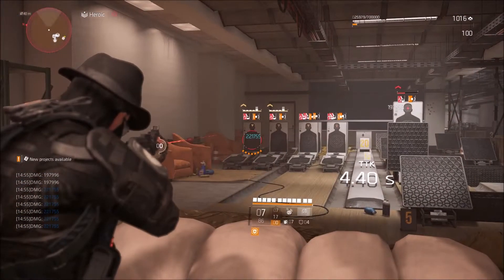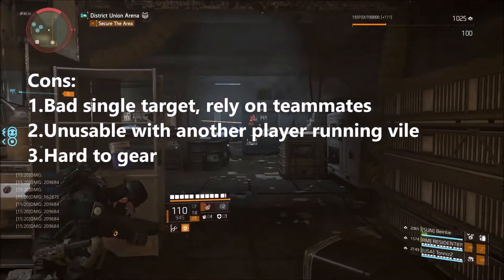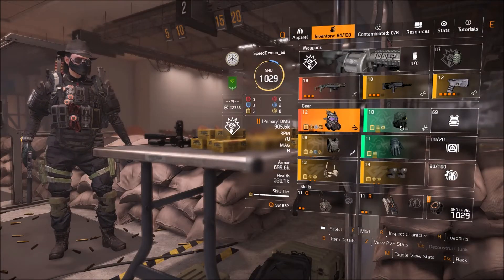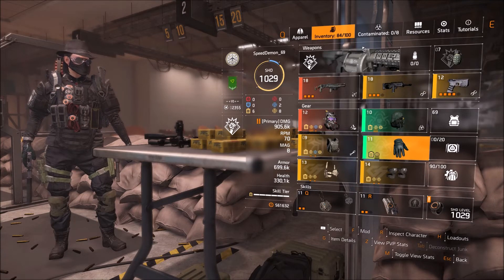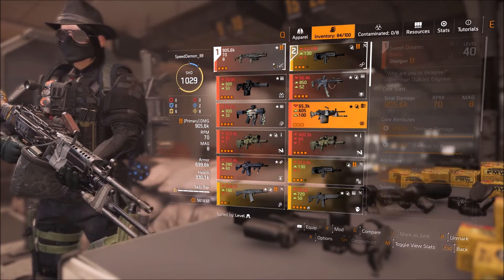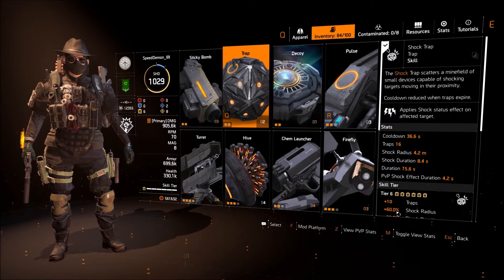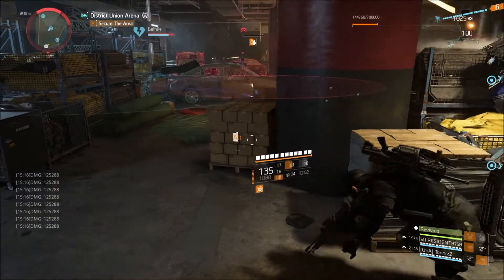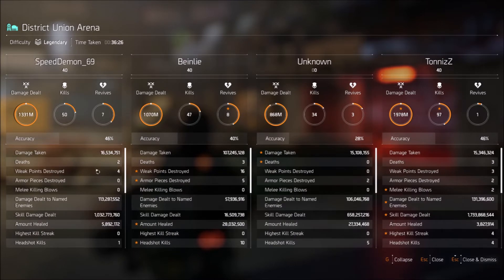EMP Bomb Build - Hacking enemies to Death behind walls - The Division 2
Link to The divison 2 builder with the EMP Bomb build gear setup

0:00 - Introduction
0:51 - Pros/Cons
1:36 - Vile damage explanation
2:25 - Gear explanation
5:05 - Skill choices
5:45 - Playstyle
6:55 - End of mission damage for reference
7:34 - Bonus clip of some black magic this build can do